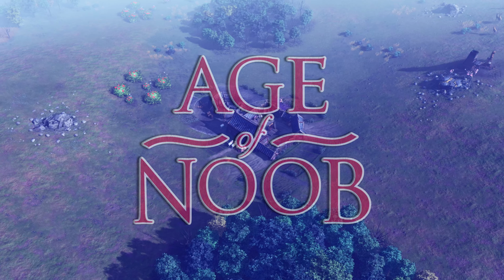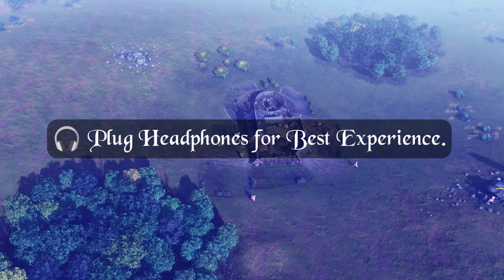Enchanted Grove — Biome Showcase!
A brand new biome called the Enchanted Grove is now live in the game with the Season 4 update. It has many cool elements to it, so let's explode it in depth together!

0:00 - Intro
0:49 - Purple Tint
1:25 - Bioluminescent Dead Tree
1:46 - Other Colorful Trees
1:56 - Stealth Forests
2:34 - Regular Forests
3:07 - Mountains
3:21 - Marshlands
4:04 - Sound Showcase
4:12 - Rivers
4:30 - Open Waters
4:37 - Shorelines
4:55 - Enchanted Stag
5:22 - Conclusion